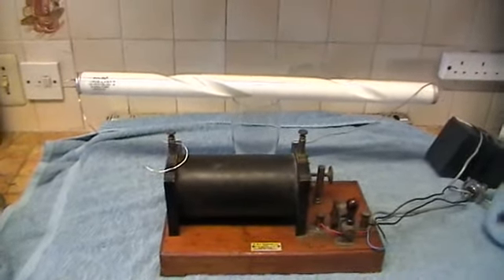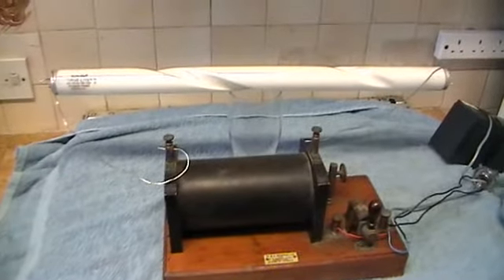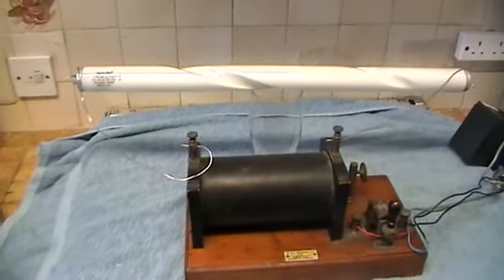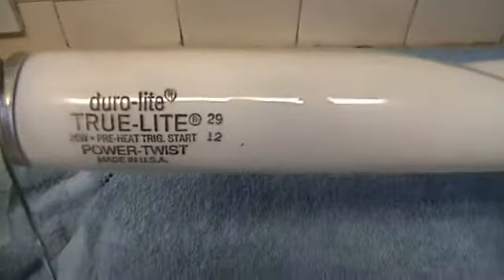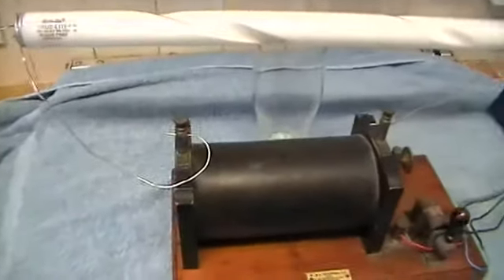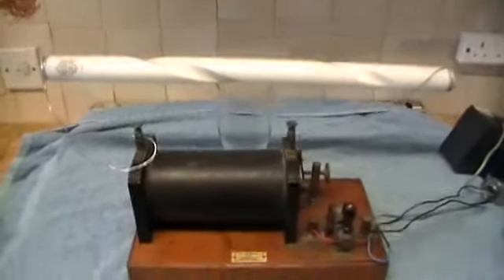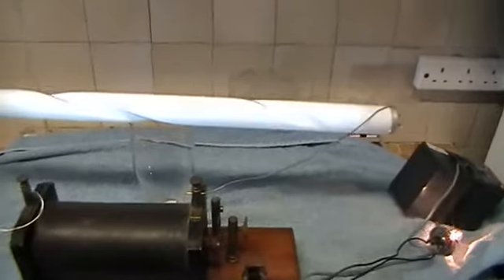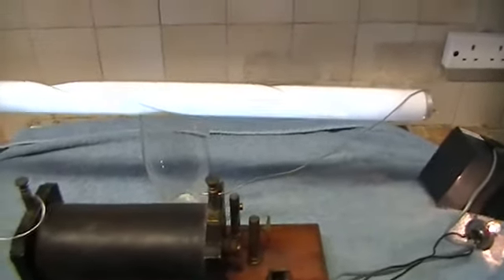Cold cathode demonstration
Demonstration of a cold cathode tube